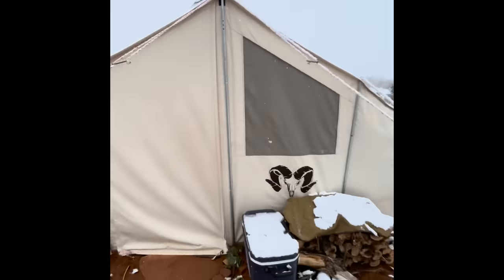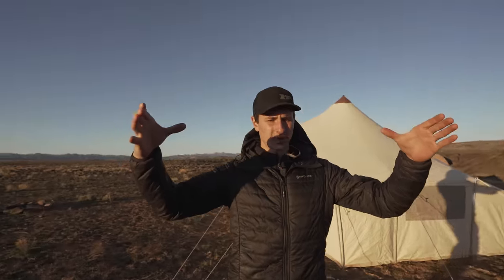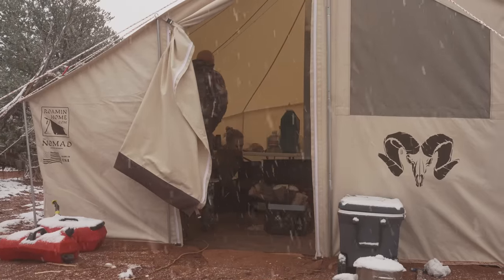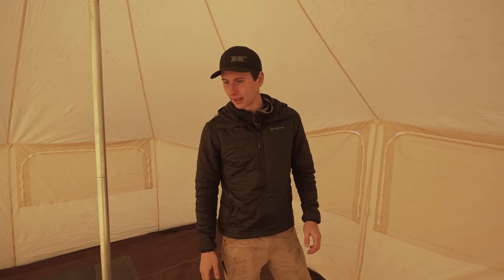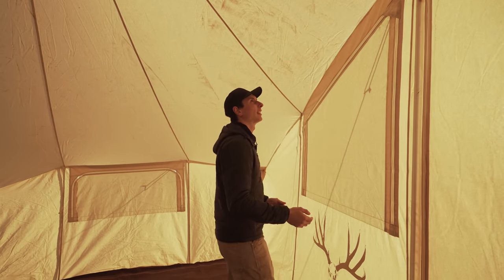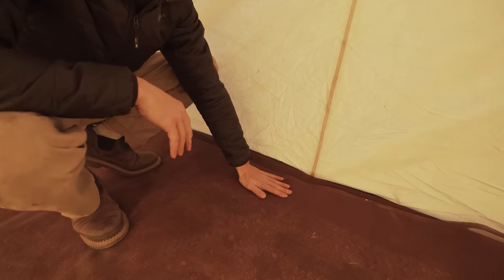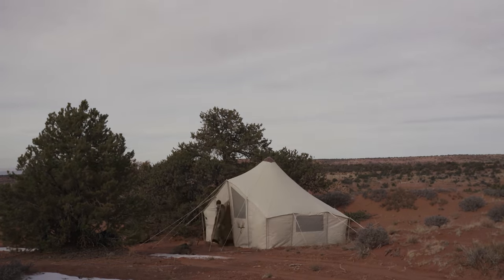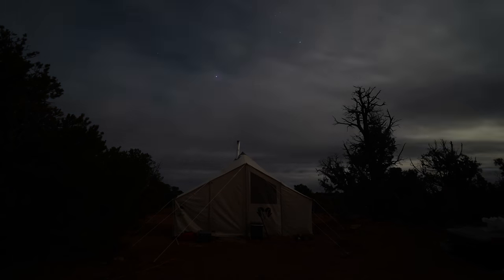Our Take After 2 Weeks Hunting Out of this Packable Wall Tent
We spent two weeks hunting and living out of the Roamin' Home wall tents, and we can honestly say that we are impressed. Everything needed for setup came in two 50lb bags, and the stove was completely self contained. Setup was easy, and the central heating proved to be very valuable in the December storms. If you're looking for a functional, well built wall tent that doesn't take up the entire truck bed (you can fit it on a horse) then you should definitely consider the Roamin' Home Nomad.